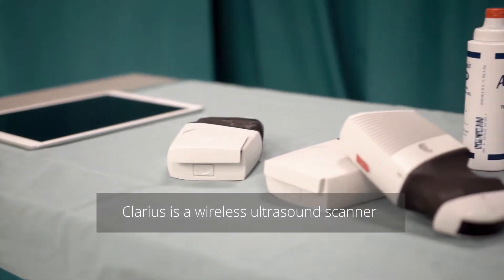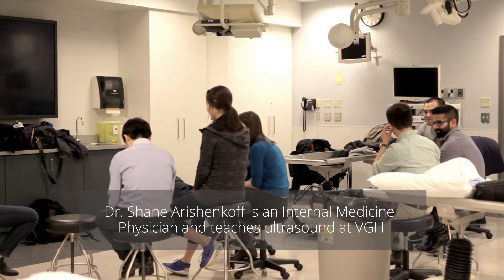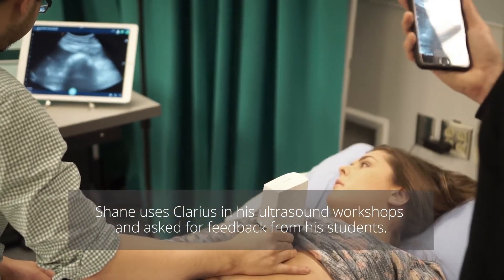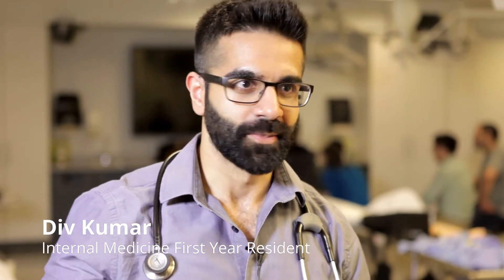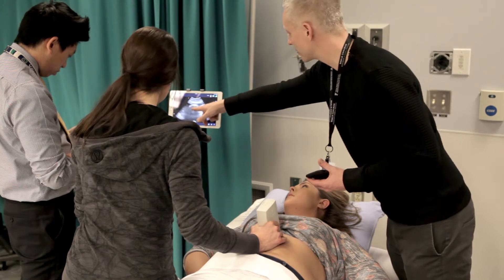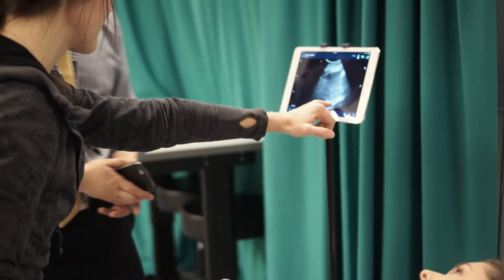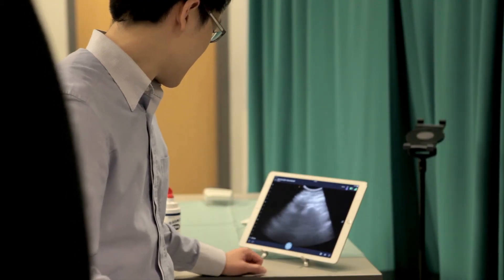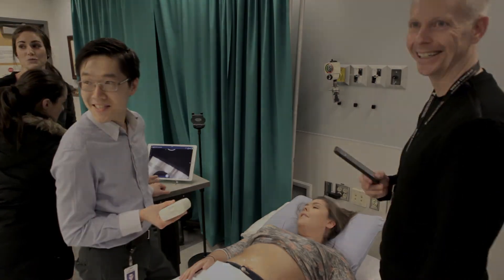Shane Arishenkoff demonstrates ultrasound to residents at VGH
Internal medicine ultrasound workshop at Vancouver General Hospital on February 18th, 2017. Dr. Shane Arishenkoff demonstrates the Clarius Ultrasound Scanner and App to VGH medical residents.

For more information on the Clarius Handheld Wireless Ultrasound Scanner